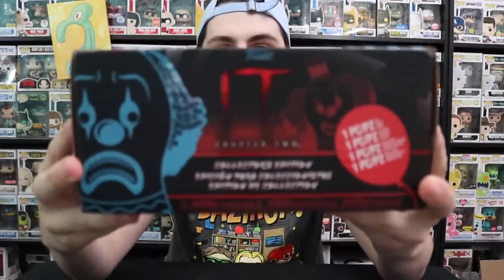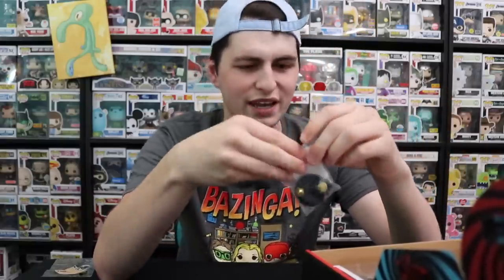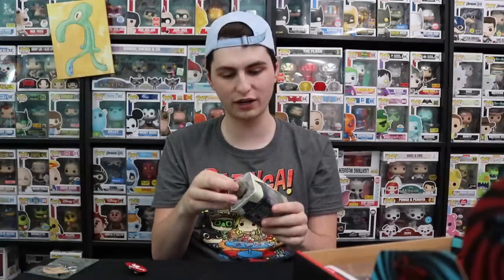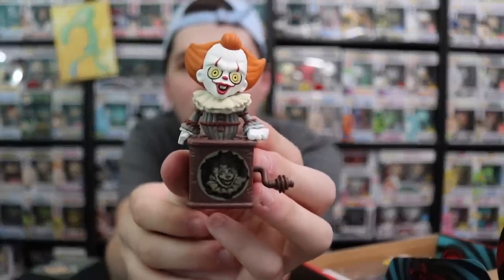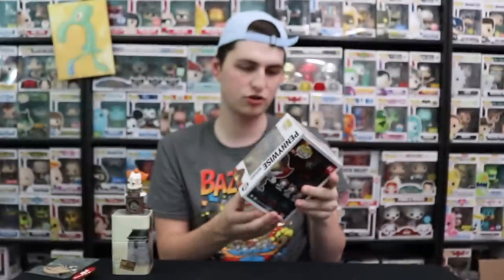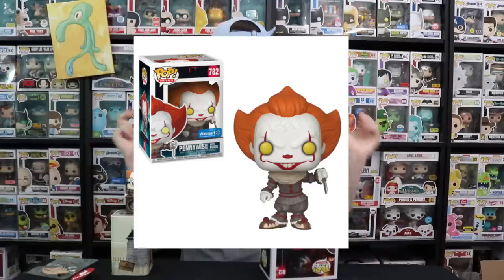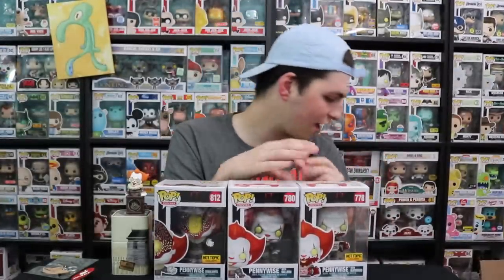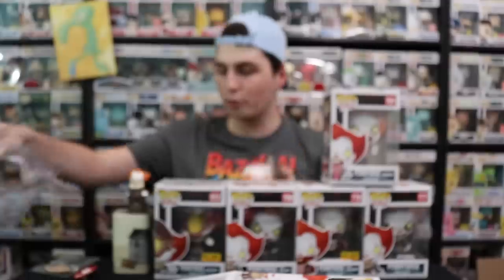IT Chapter 2 Funko Pop Collectors Box Opening!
Today we are taking a look at the Hot Topic exclusive IT Chapter 2 collectors box!

Stashpedia: @topppops